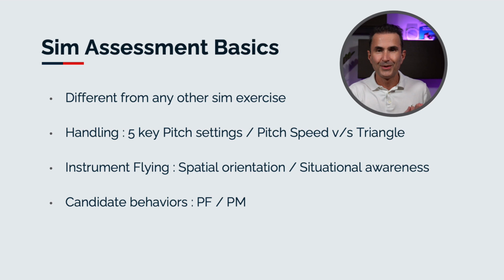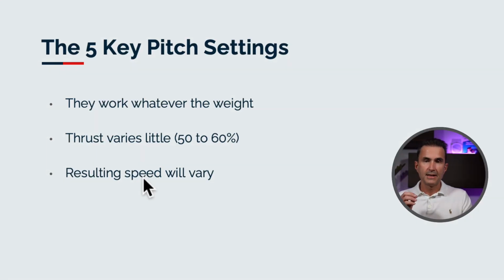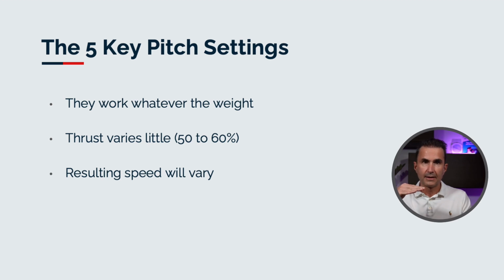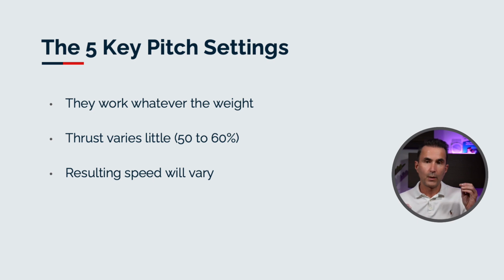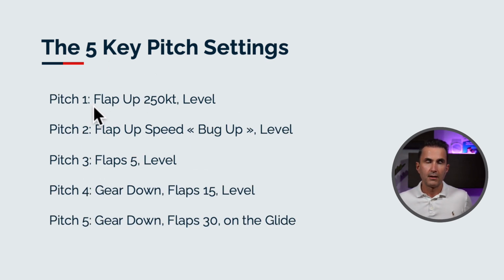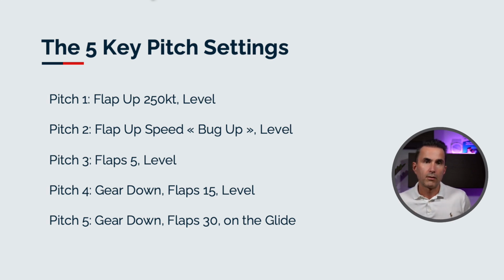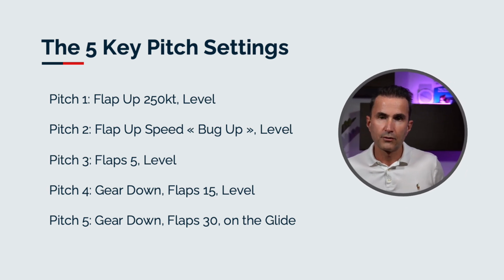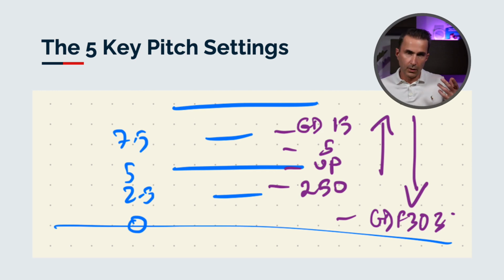Simulator Preparation for Airline Assessments Part 1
📥 Want to prepare with the exact tools used by successful candidates?
✈️ DISCOVER HOW ASP CAN HELP YOU SUCCEED AT YOUR AIRLINE SELECTION!

🛫 Welcome to our new video series, "Simulator Preparation for Airline Assessments." Today, we're diving into Part 1, focusing on "The 5 Key Pitch Settings."

🔍 Key Takeaways:
• Unique Challenge: Selection Sim assessments differ significantly from any other Sim Sessions you will encounter in your career. Without Autopilot, Flight Director, or Map and sometimes without the Autothrottle, it's tough especially on a short session.
• Importance of Pitch Settings: Mastering The 5 Key Pitch Settings is essential for confident and effective handling, regardless of the aircraft's weight.
• Consistency Across Weights: These pitch settings remain consistent, providing a stable framework for flying in various scenarios. Memorizing these settings for the A320 and B737 frees capacity so you can navigate the sim exercise with confidence.

While we've provided an overview, enrol in our "Sim Preparation Course" for a deeper understanding. Gain operational knowledge and a holistic view of an airline pilot's operational challenges.

Other links:
Advanced Interview Course Version 2

00:00:00 - Introduction
00:00:49 - Sim Assessment Basics
00:02:36 - The 5 Key Pitch Settings
00:07:00 - Sim Preparation Course
00:07:51 - Get in Touch